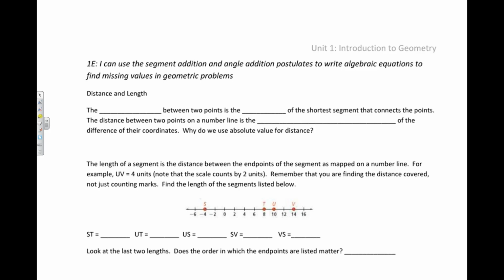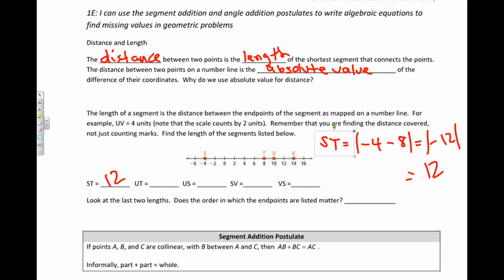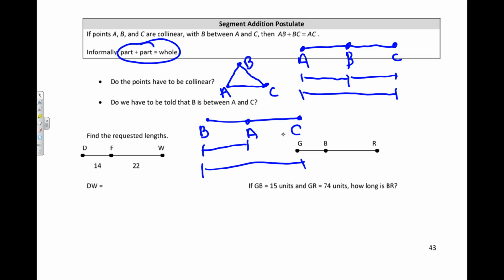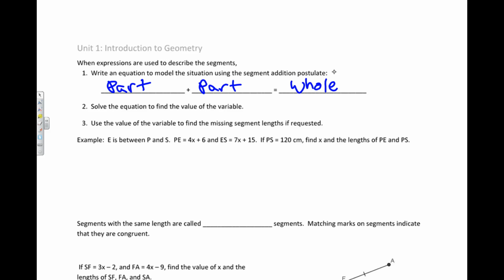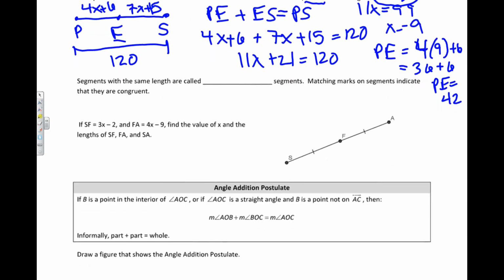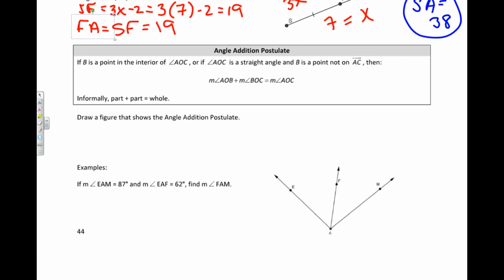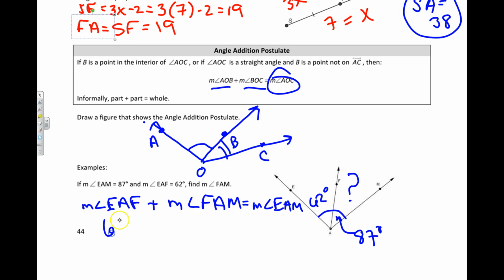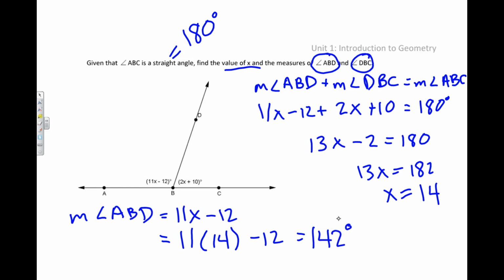1E: Segment and Angle Addition Postulates